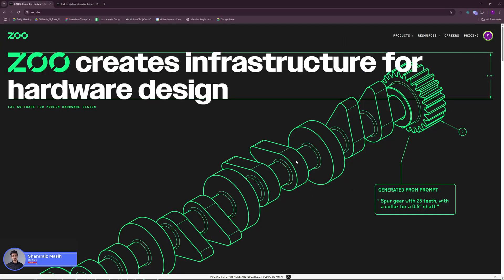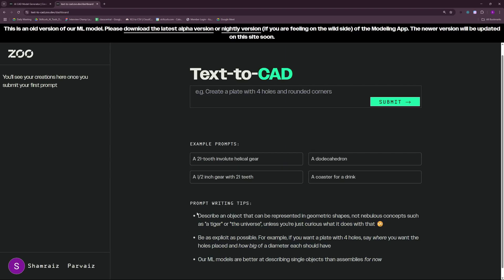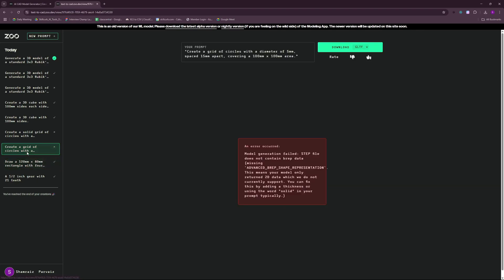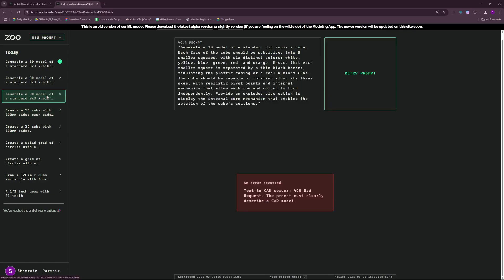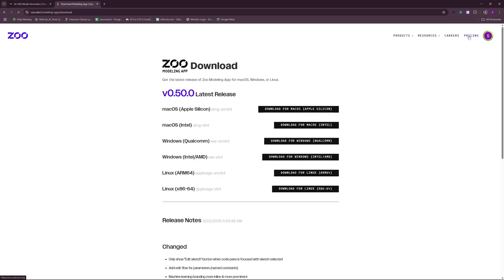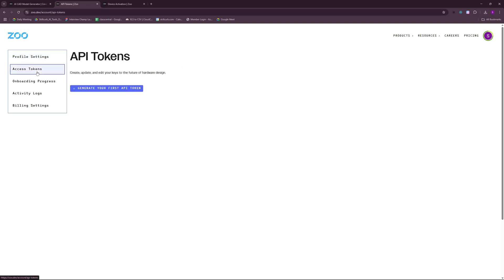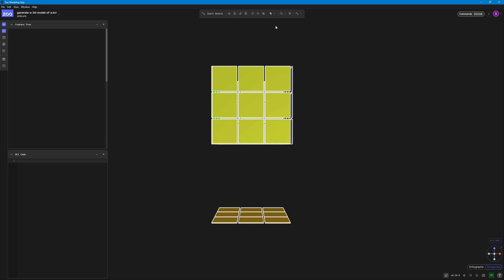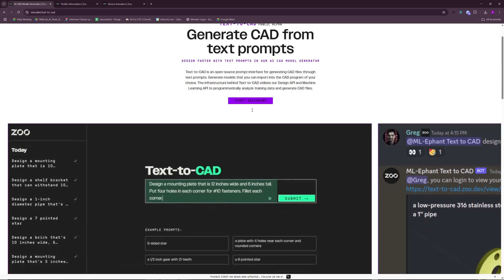Mind-Blowing AI Creates 3D CAD Models With Simple Text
In this video, we’ll explore their powerful Text-to-CAD tool, test real-world examples, and show you how to get started with both the web interface and the Alpha Modeling App for local use.

🔹 Video Timeline:
 ⏳ 00:00 – Introduction
 🌐 00:57 – Web Interface
 💡 02:05 – Examples & Tips
 💻 04:16 – Local Install
 🛠️ 06:02 – Alpha Modeling App
 🔎 07:33 – Final Thoughts

Top AI Image & Video & Audio tools we Recommend